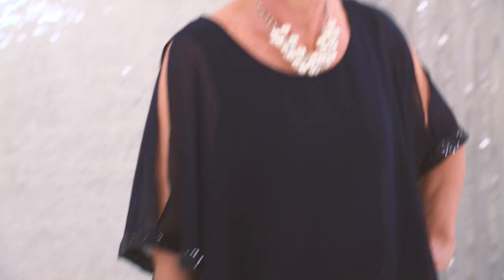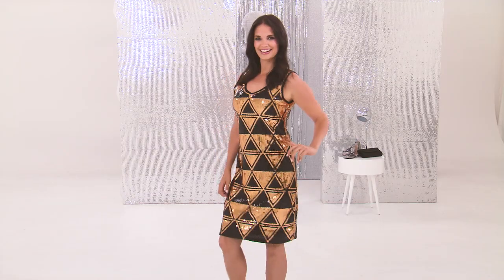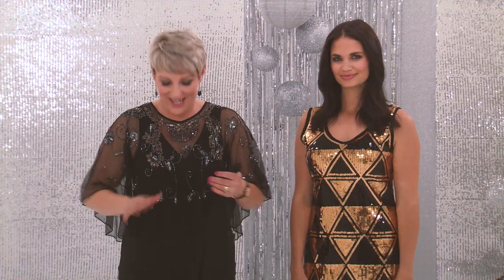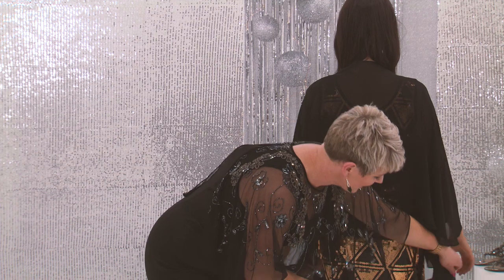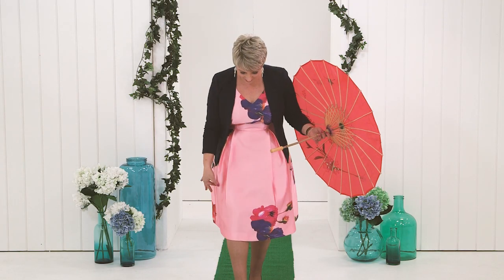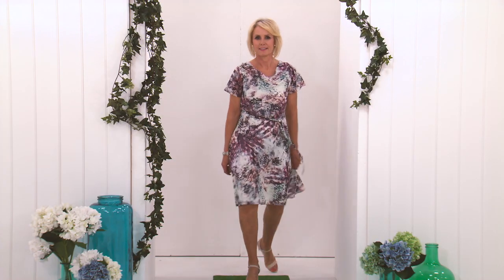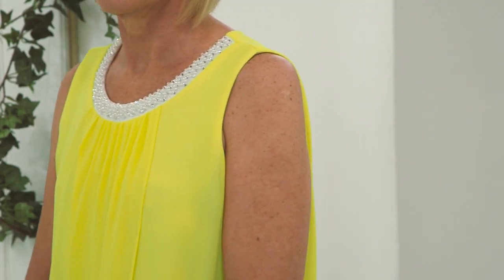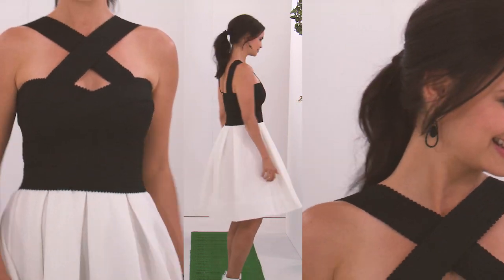Partywear with Lisa O'Neill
The party season is upon us, and we have a gorgeous range of fashion to ensure you look stunning for any occasion! Watch for tips and fashion advice this summer with Lisa O'Neill.